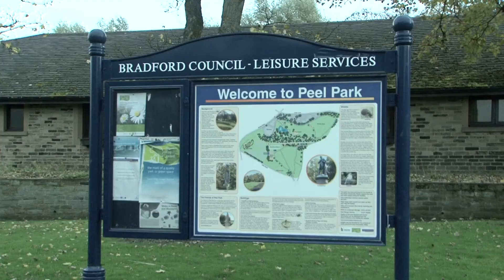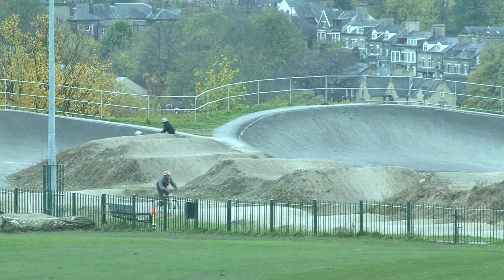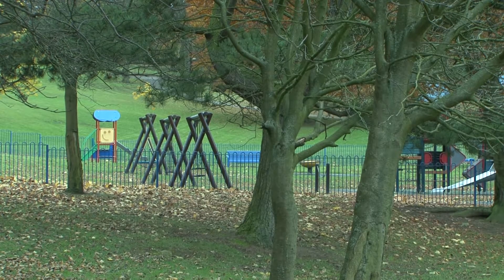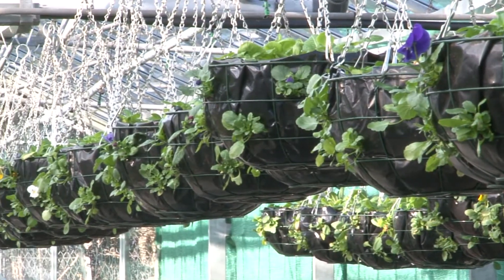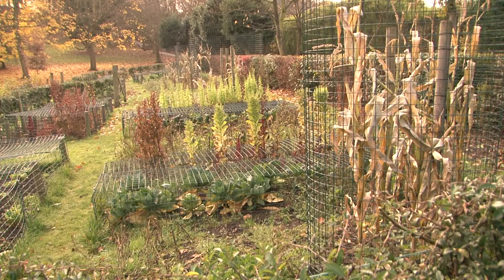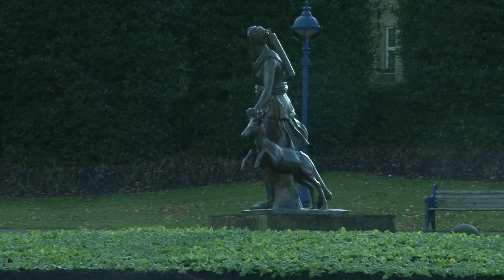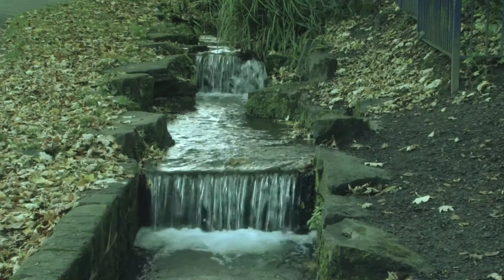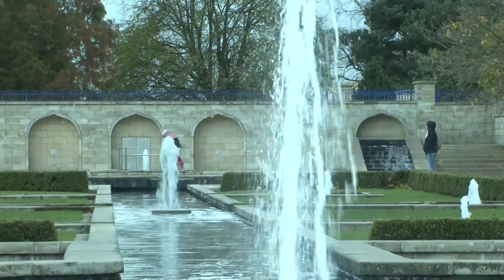Bradford Parks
A short documentary for 'City of Film' by our group at bradford uni.